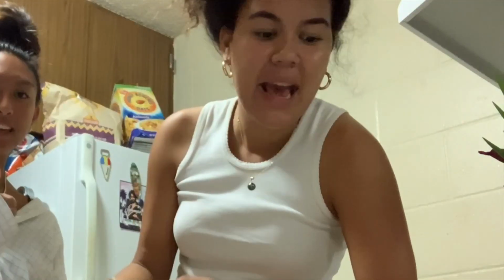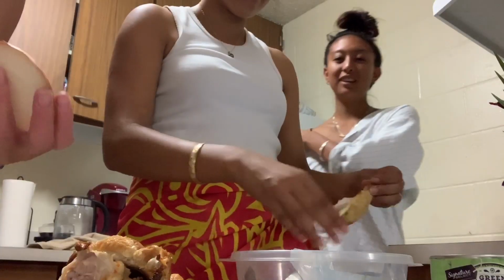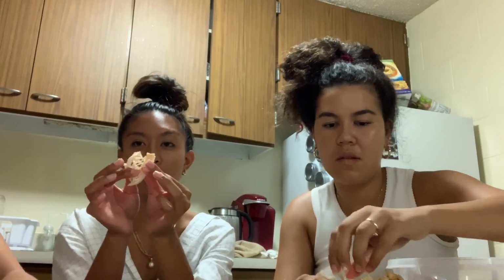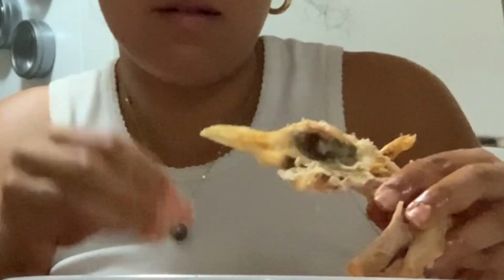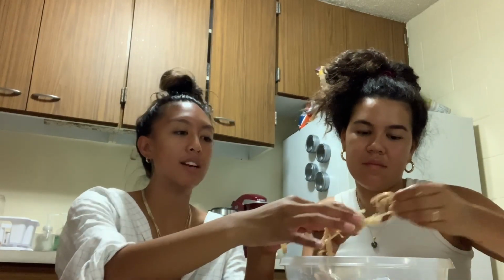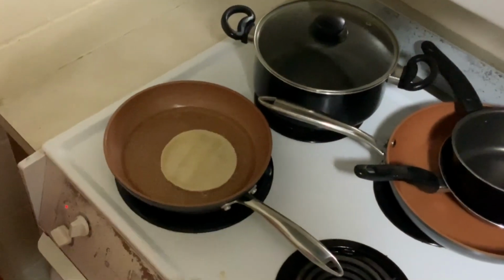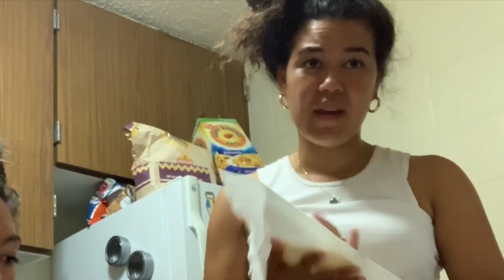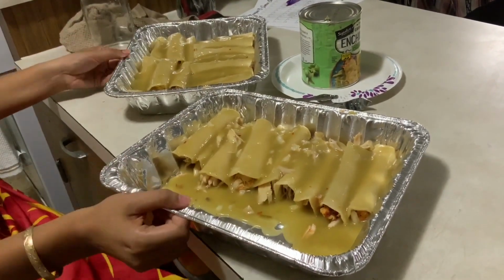how to make enchiladas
This video is about how to make enchiladas